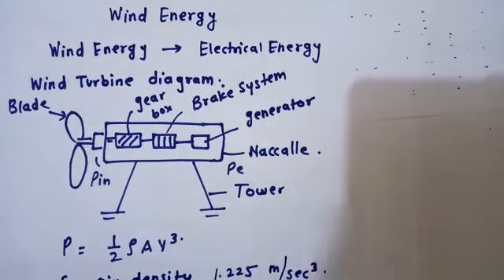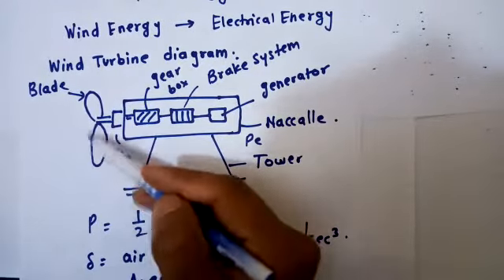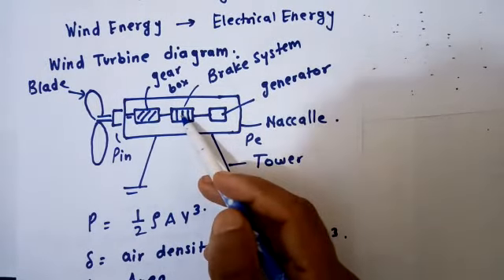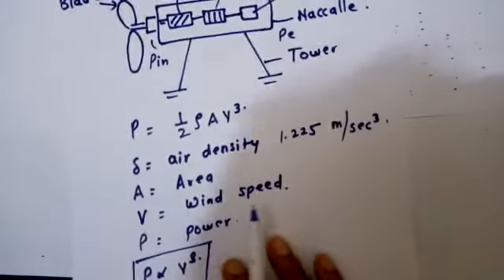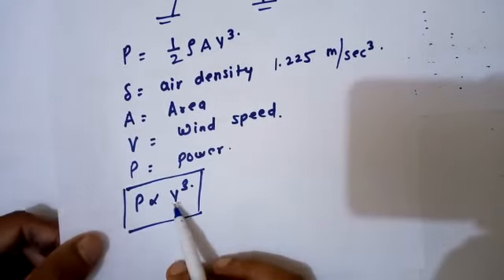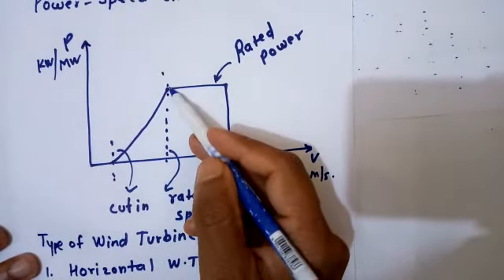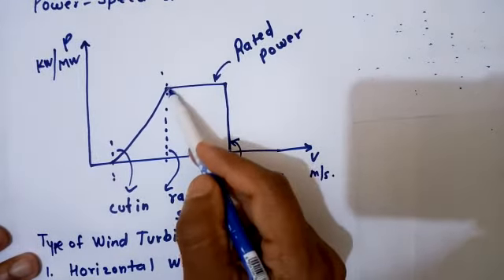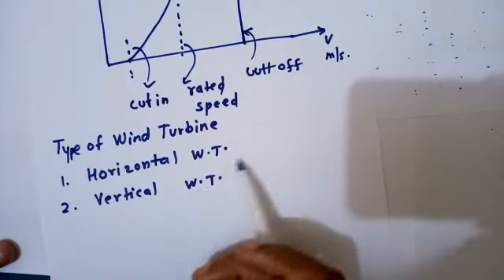Introduction to wind turbine